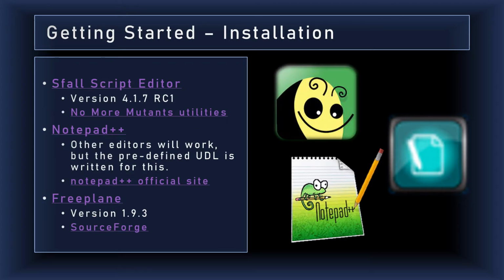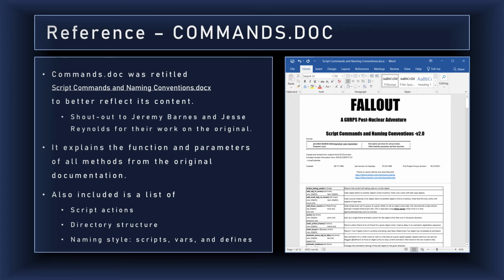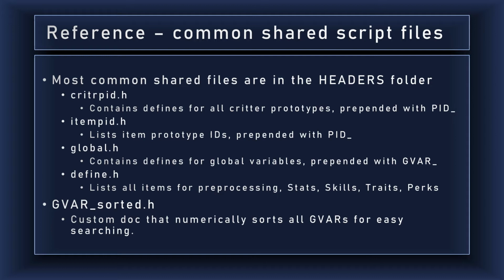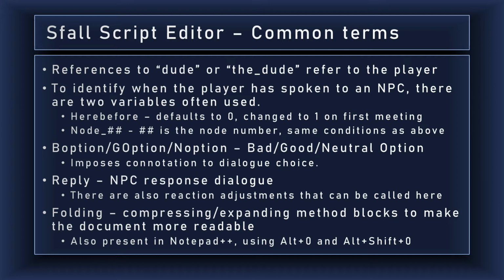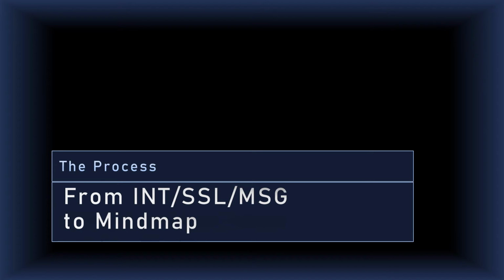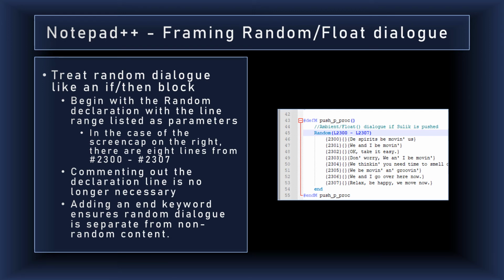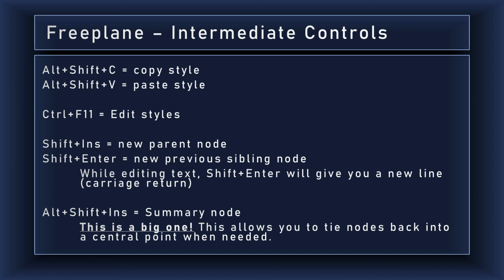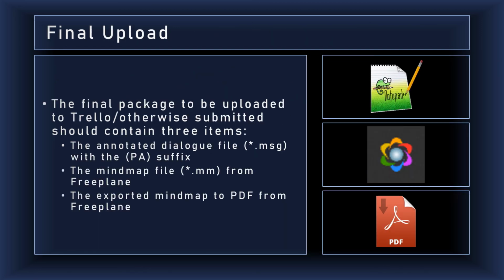Project Arroyo - Dialogue Mapping [Revised]